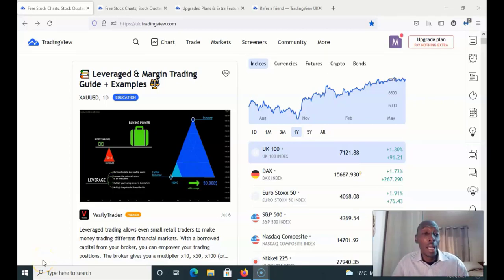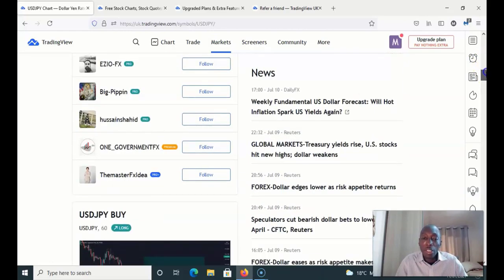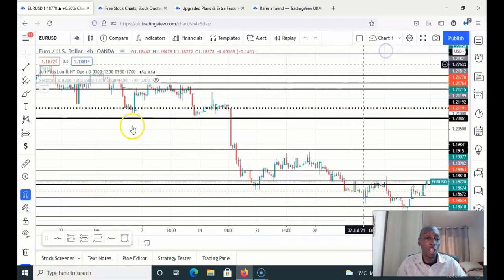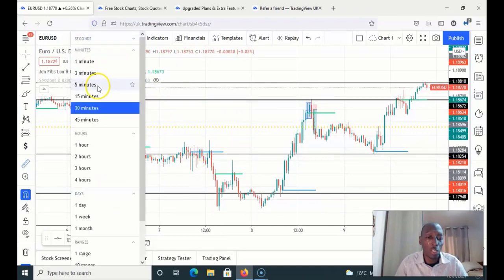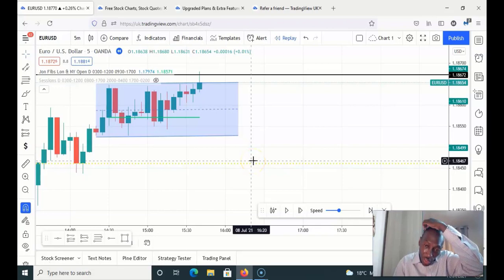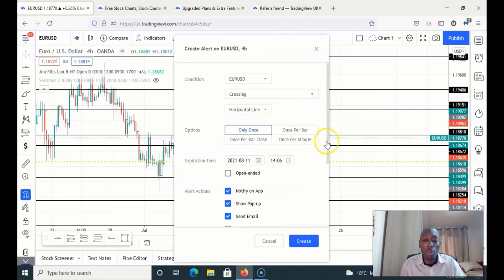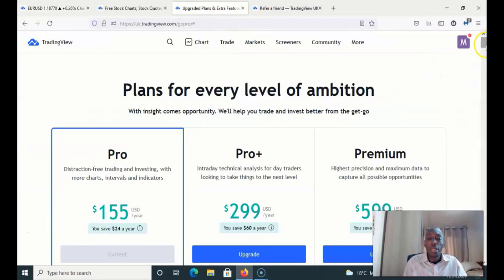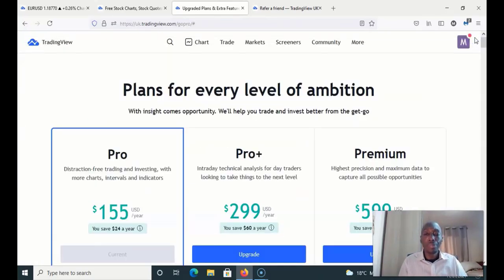Tradingview Com Review - Is tradingview worth it?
In this video we look at Tradingview Com Platform and do an in depth Tradingview Com Review. We also look at how you make money from this and examine the Tradingview Com site

This is an amazing trading platform that is easy to use and will help you mark up and send your charts to whom ever you want to see them.

It has a free section and a paid subsription and all the top traders in Forex use it to mark up their charts and maybe then place them on MT4 it educates you about how to start using these platforms to earn and how you can use Tradingview Com and all it's features.

The majority people using this platform are those that are using to learn about trading and I think most newbies like the fact that you can also get a free use of the platform to do almost everything that the paid subscription does.

 I have no doubt that you can use this platform to make money. and learn how to trade for yourself and learn the Forex trading and Crypto as well if you wish.

They are a big well know company so I would not be worried about Tradingview Com Review being legit and not a scam

0:00 Tradingview Com Review
3:15 Tradingview Com
7:00 Tradingview Com Scam

About Video:
This video is about Tradingview Com Review. And also delves deeper into the tradingview platform claims and the Tradingview Com Compensation Plan and how to use this to make money.

It focuses mainly on using Forex, Crypto and CFD's to make money from this trading platform.

#tradingview.comreview

Trading View Com Review